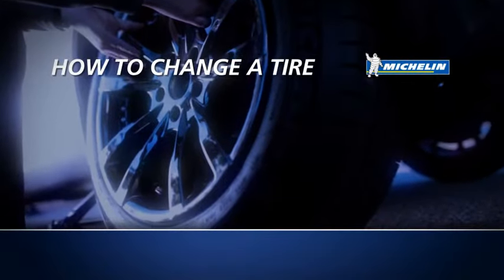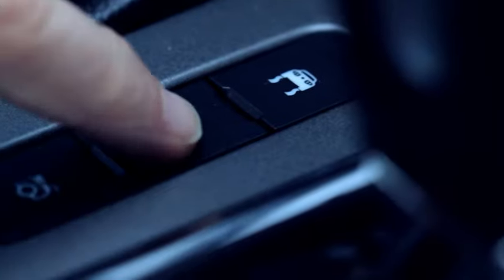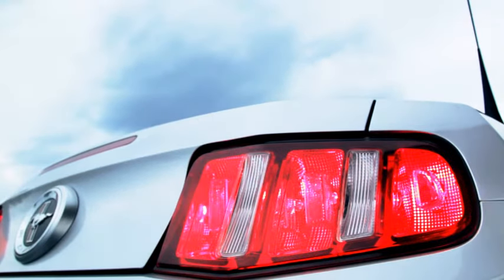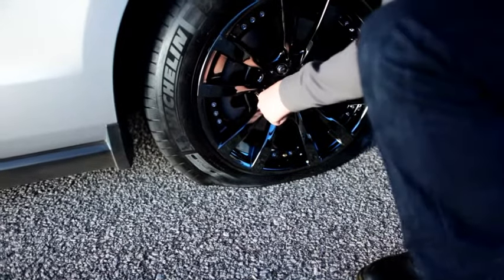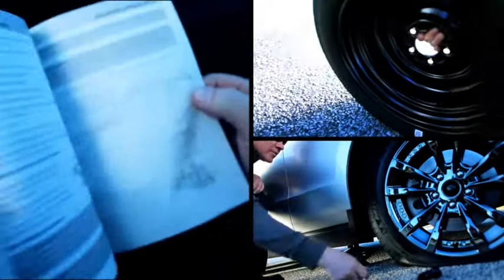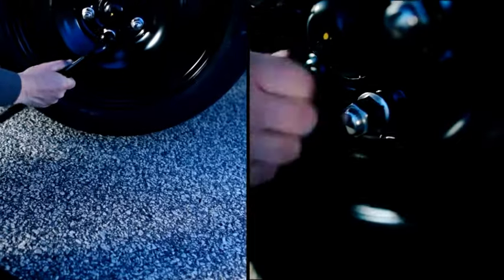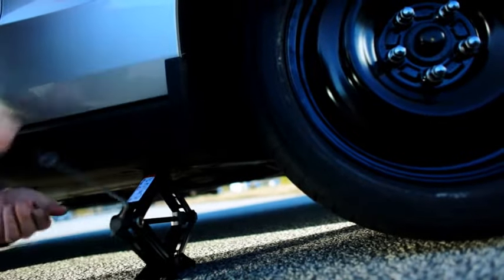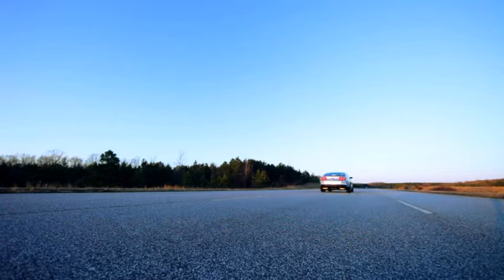How to Change a Tire | Michelin Tires Canada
Step-by-step guide to change a flat tire.

for everything you want to know about tires.